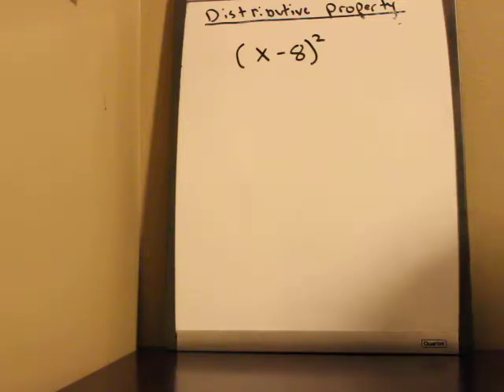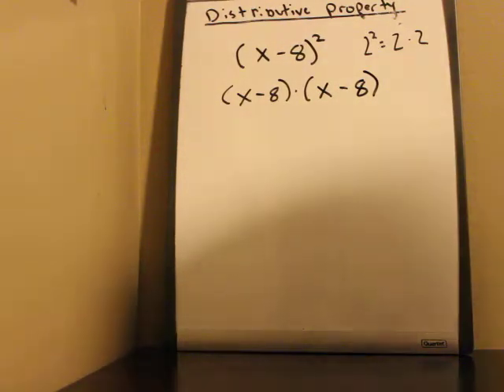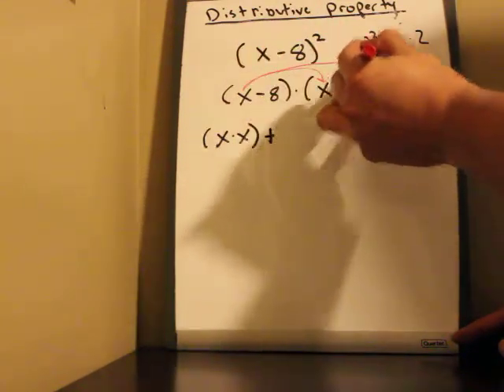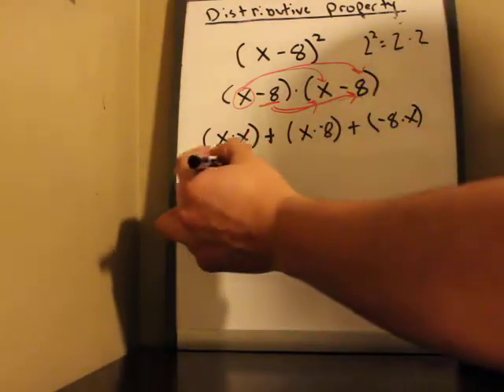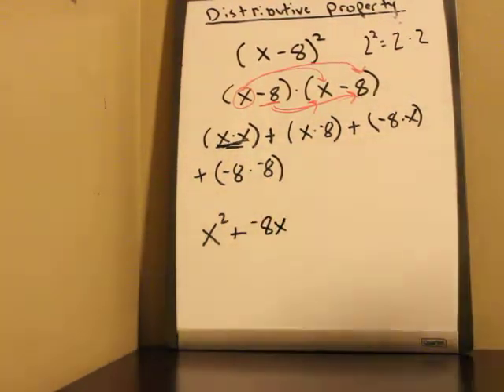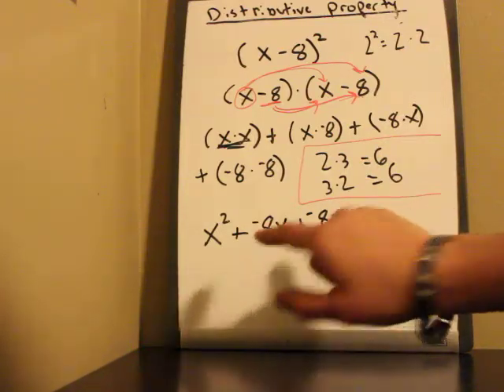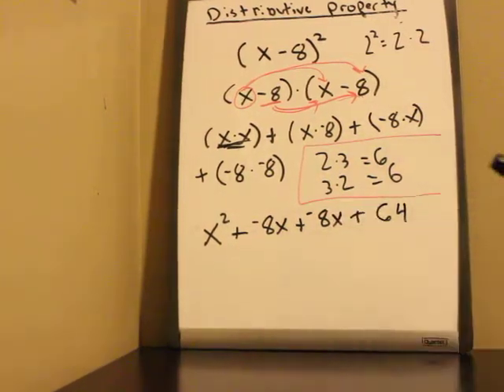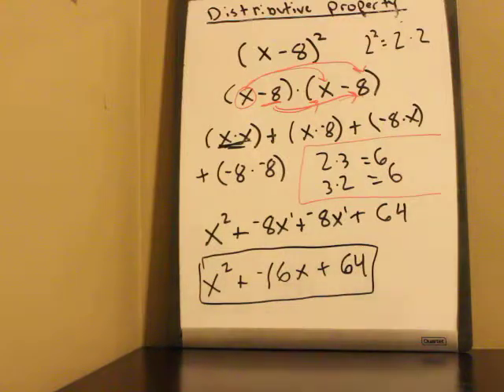Using Distributive Property with Polynomials part 3